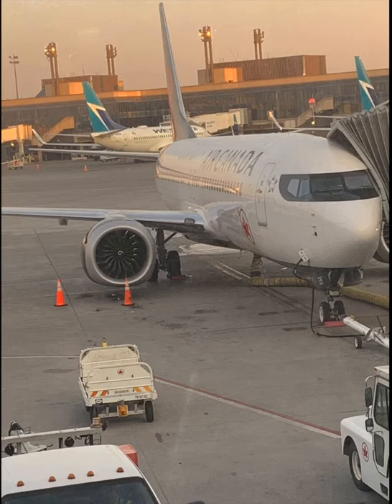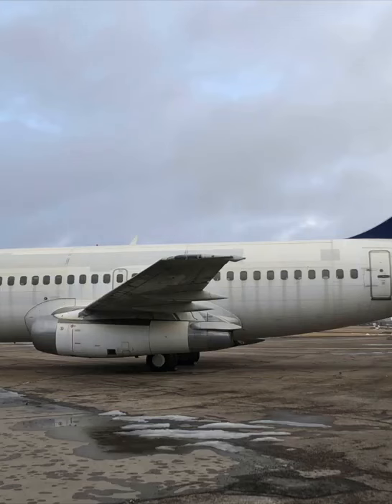Why is the 737 MAX engines above the wings? Explanation.